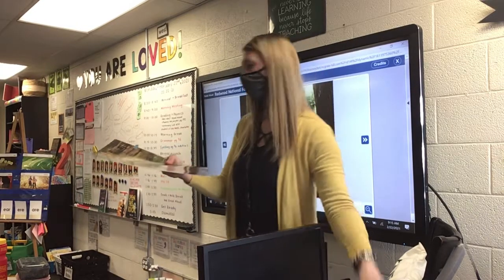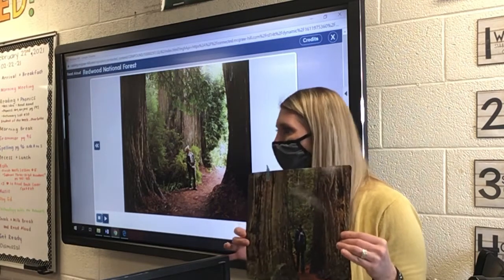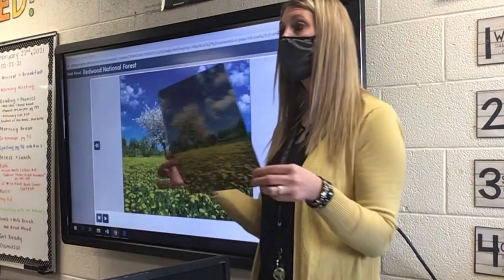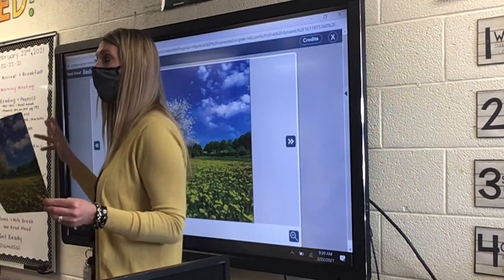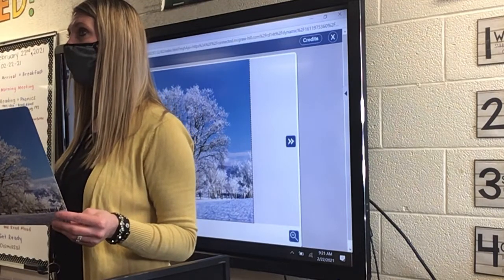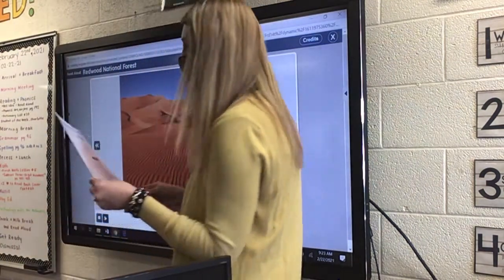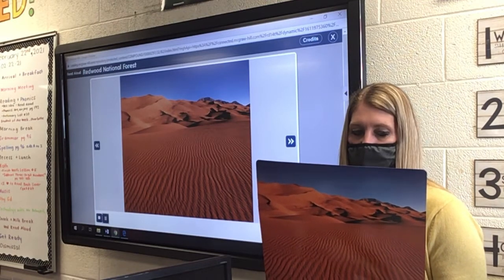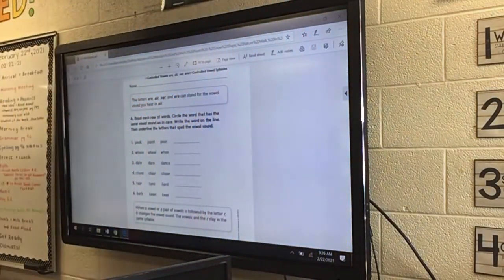02-22-21 Read Aloud